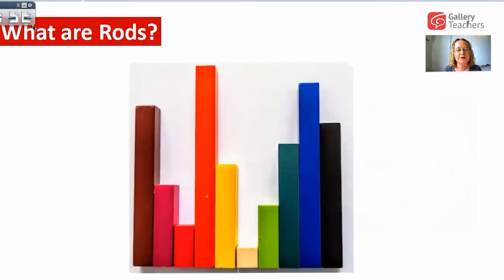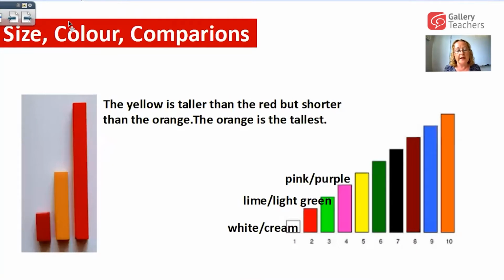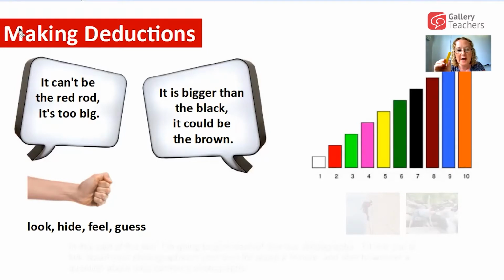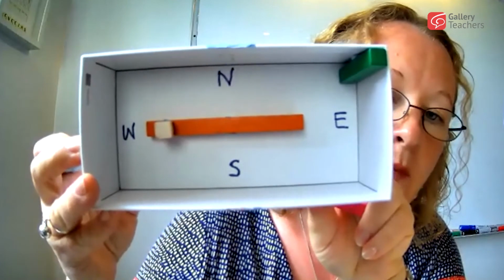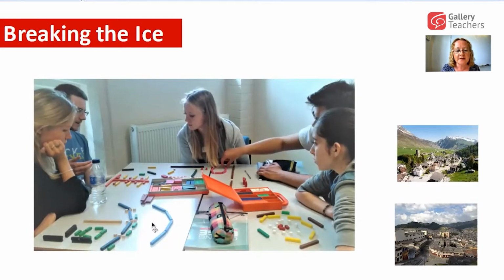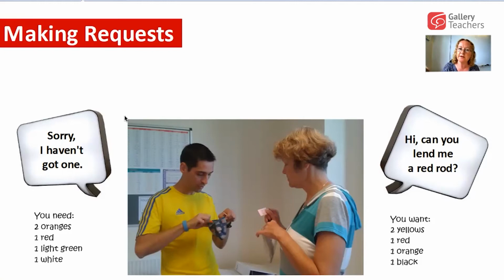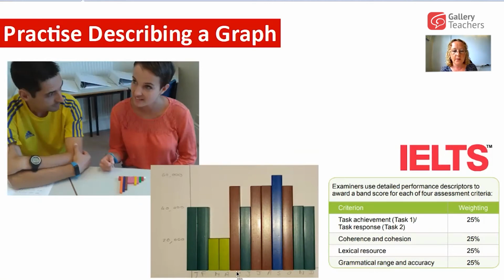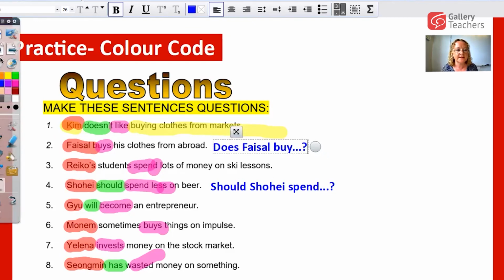Using Cuisenaire Rods in the Language Classroom - Part 1 | TEFL Webinar | ELT Masterclass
00:00 - Introduction and Pre-Webinar Challenge
01:12 - What are rods?
01:44 - Potted history of rods
05:46 - Making maths concrete
06:49 - Size, Colour, Comparisons
10:27 - Making deductions
14:18 - Location, place
15:18 - Running replication
21:09 - Breaking the ice
25:17 - Assessing level
26:19 - Making requests
29:37 - Clocks
32:14 - Bar charts for IELTS with rods
33:54 - Look for patterns
39:27 - Useful websites for ELT resources

A fabulous opportunity to add some game-changing simple techniques to your classroom methodology. If I had to choose only one resource to keep for my teaching, a box of Cuisenaire Rods would be it - the possibilities are endless.